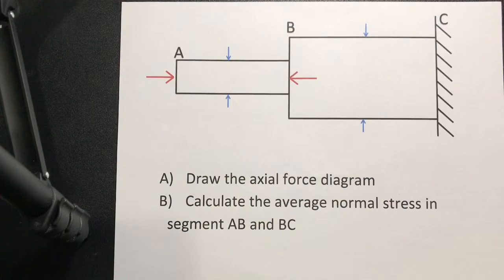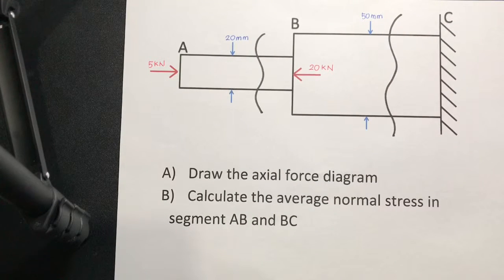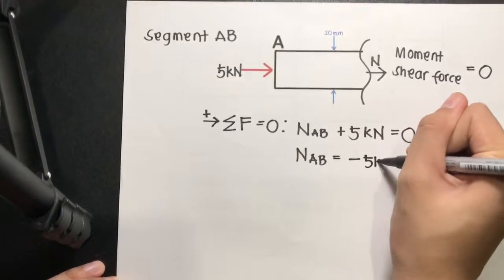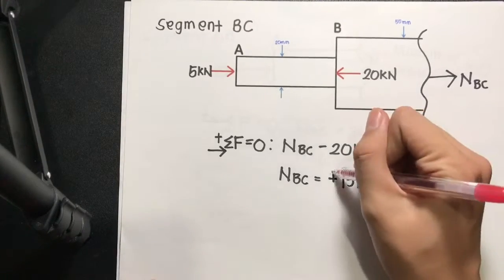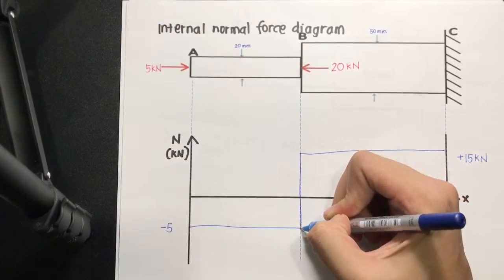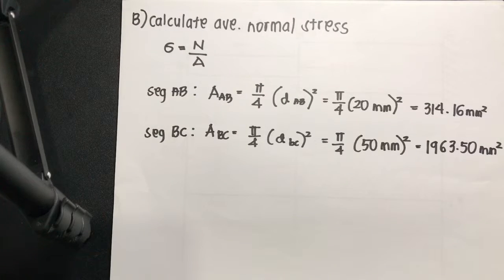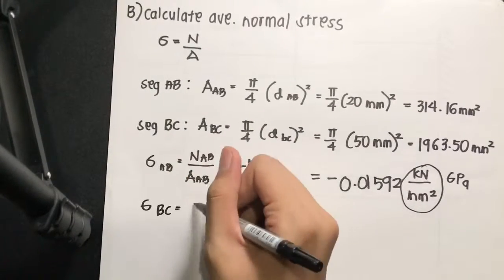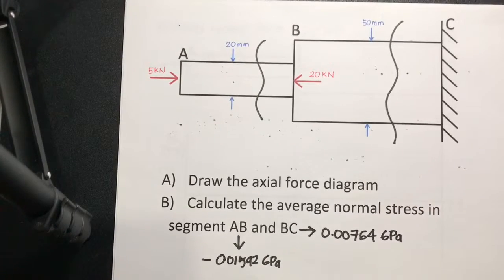Calculating the Average Nornal Stress on an Axially Loaded Member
By: Ylleniza Ysabela Dizon

MEC32/E04
Engr. Rolando Quitalig